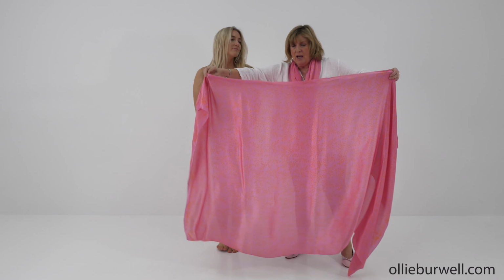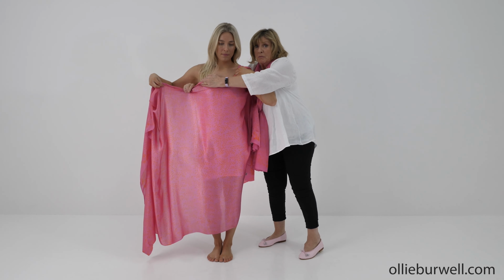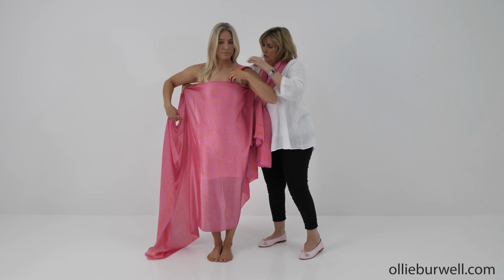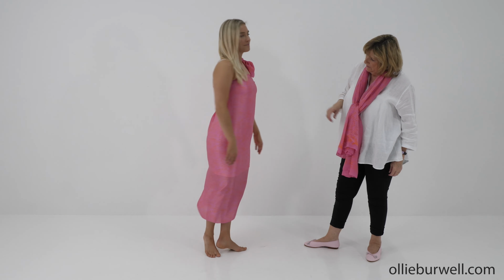Sarong video tutorial on how to wear as a one shoulder dress.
This style is fabulous, and perfect to wear out to dinner, to a wedding or party, it is secure and very elegant, and also very flattering. so One sarong can be worn in so many ways, it lasts forever and makes a wonderful scarf in colder climates. sustainable, hand-printed,  classy, pure silk, and unique designs. perfect for a honeymoon,  a holiday or spa trip barefoot beachwear or glamorous and elegant, they can be worn in so many ways, these are just a few ideas to show you how.